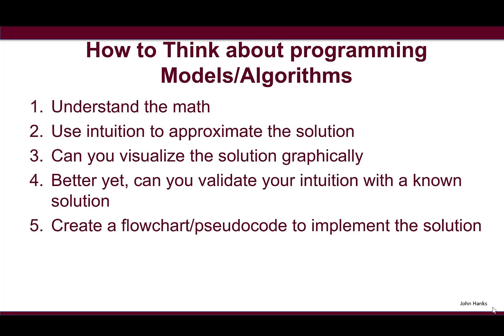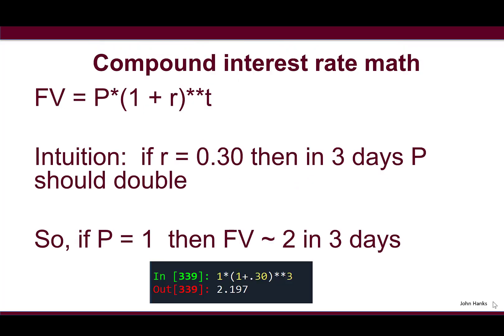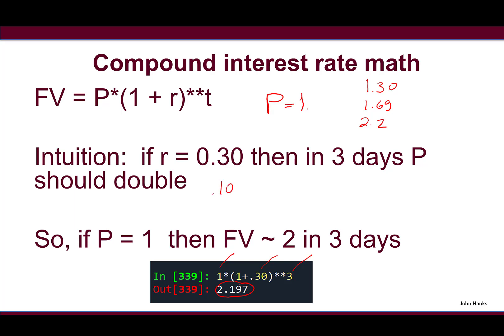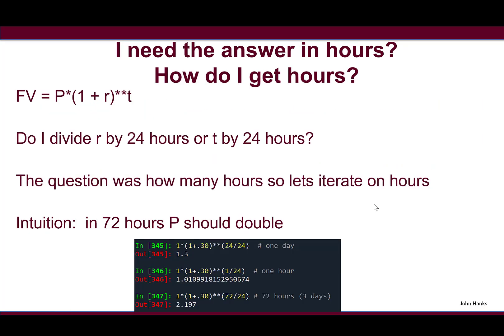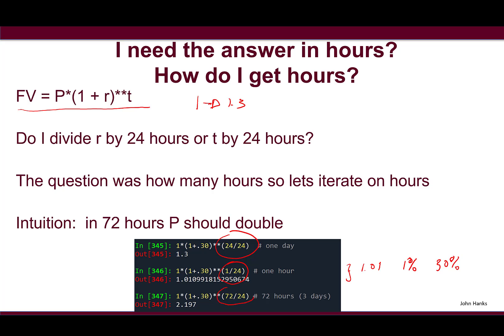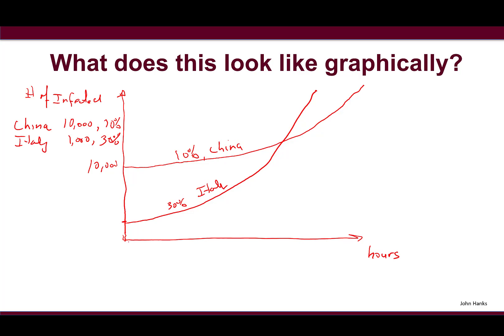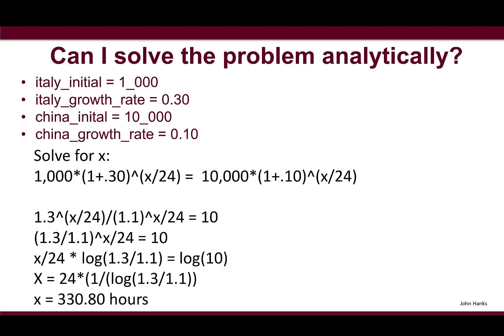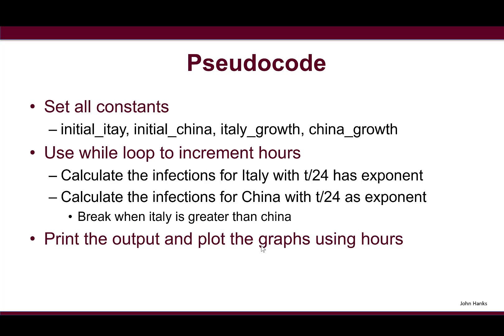Simple Model for Infection Rates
How to think about models and algorithms.